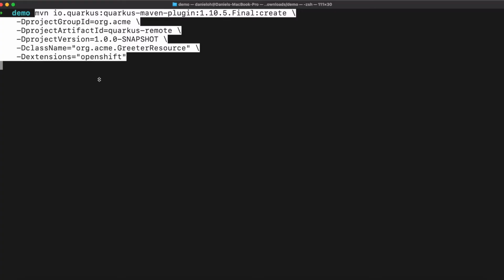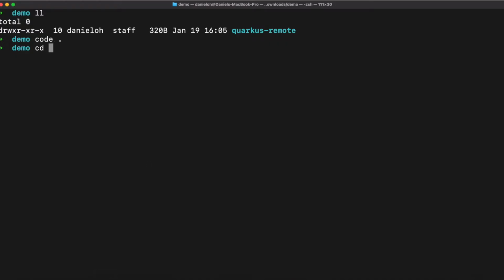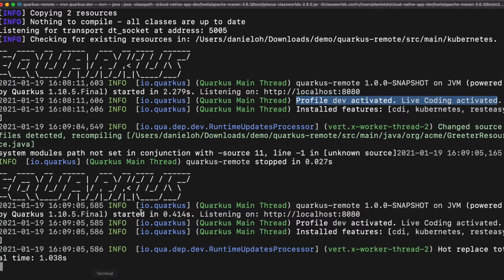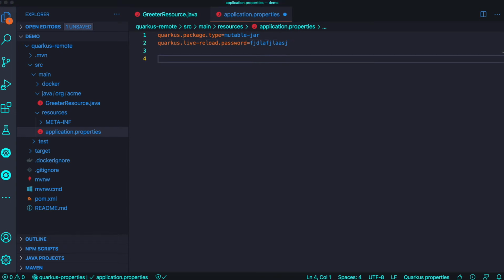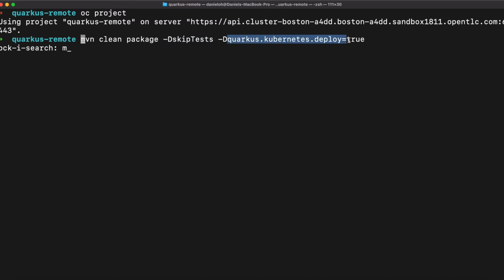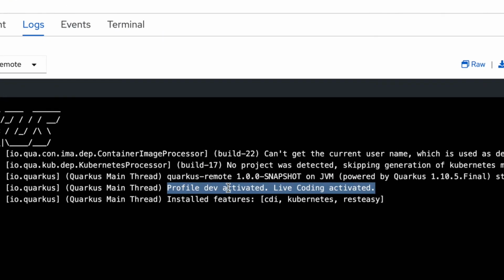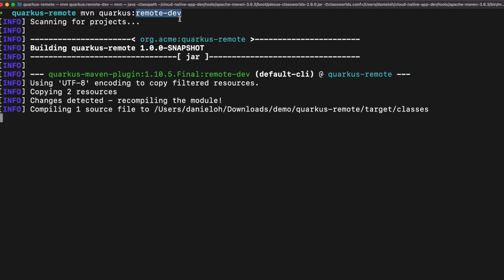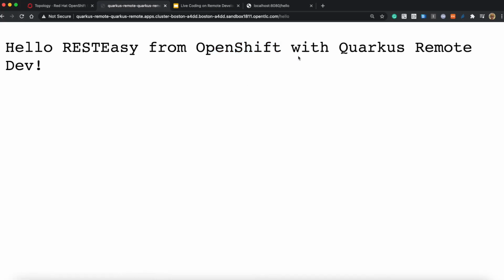Enhancing the development loop with Quarkus Remote Dev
In this video, you will learn how Quarkus is capable of enhancing the development loop by activating the live coding capability from your local machine to the remote container environment (i.e. OpenShift) seamlessly.